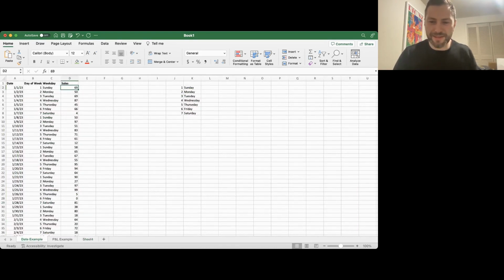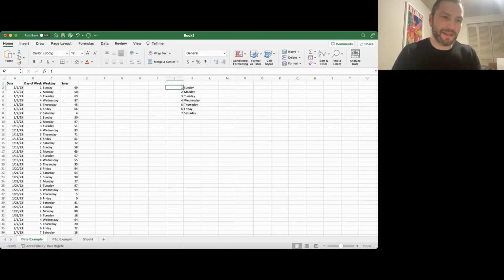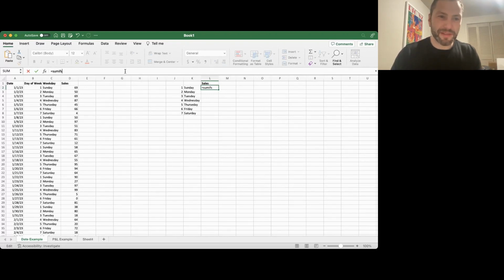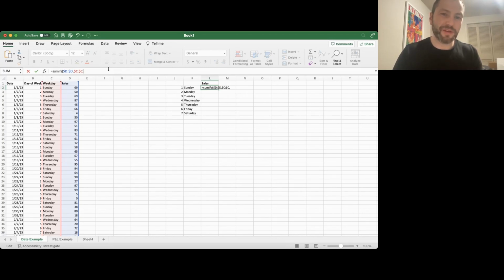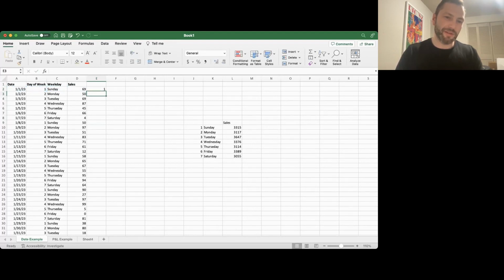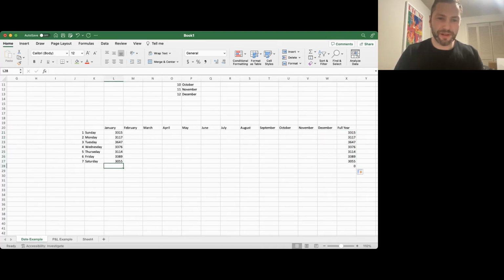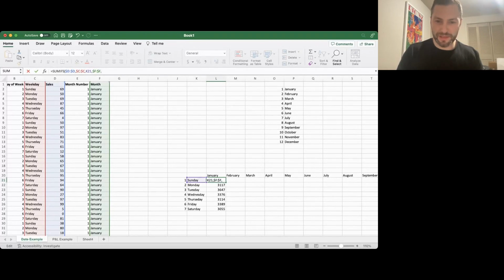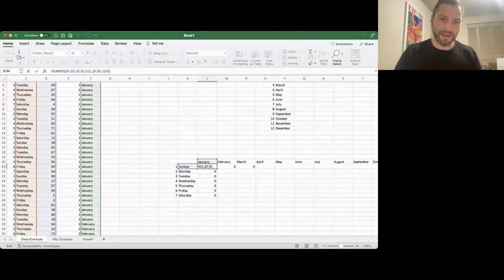Excel Sumifs Tutorial: Master Data Summation with Multiple Conditions!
📊 Ready to take your Excel skills to the next level? Dive into our SumIFS tutorial and become a data summation maestro! 🚀 Whether you're a beginner or looking to enhance your spreadsheet prowess, this video is your ultimate guide to mastering the powerful SumIFS function.

🔍 In this video, we'll cover:
1️⃣ SumIFS essentials: Grasp the core concepts of SumIFS and how it enables you to add up values based on multiple criteria.
2️⃣ Practical examples: Walk through real-world scenarios to see how SumIFS can be applied in business, finance, and beyond.
3️⃣ Tips and tricks: Unlock efficiency with time-saving techniques and learn how to troubleshoot common SumIFS challenges.
4️⃣ Advanced applications: Explore ways to use SumIFS dynamically with changing data, ensuring your analyses stay relevant.

💡 Whether you're a student, professional, or just passionate about Excel, this tutorial provides actionable insights and hands-on examples to make SumIFS a valuable tool in your data toolkit. Don't miss out on becoming a SumIFS expert – hit play now and elevate your data summation game! 🚀💻